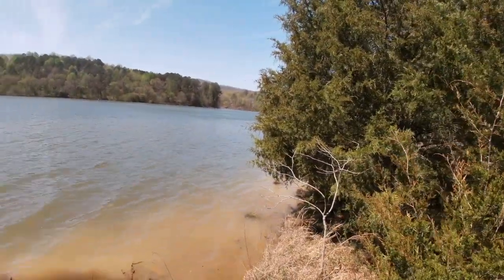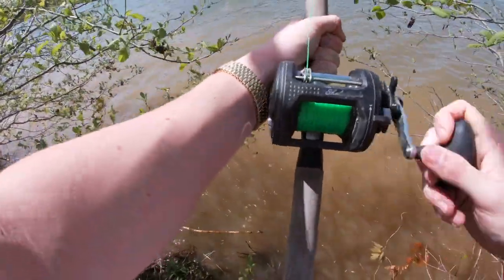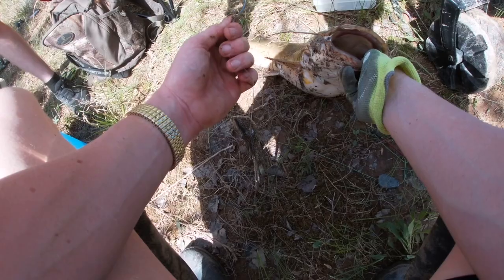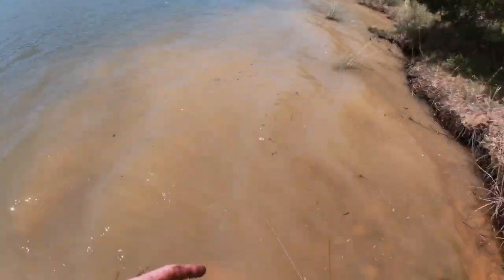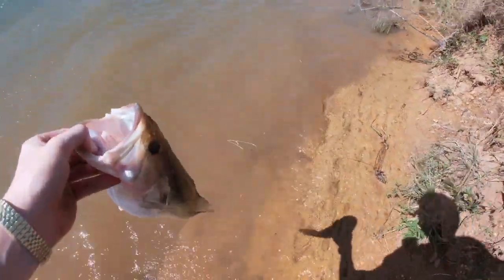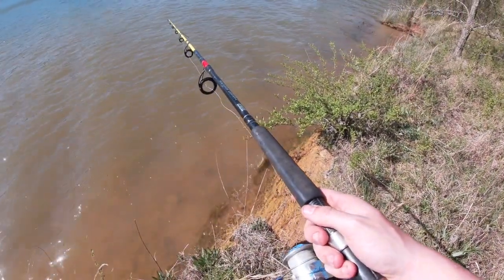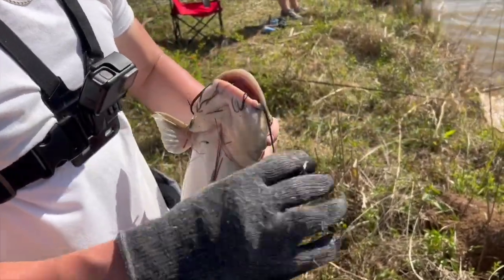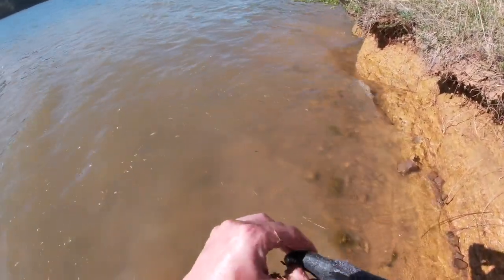Fishing For HUGE FISH From The Bank!!! (MULTI-SPECIES)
What is this video about??? This video is a trip a took with my cousins where we fished for HUGE  FISH from the bank to see what we could catch!!! Enjoy.
Have questions about fishing? Or Tackle?
DM on Instagram!
FLATHEAD CATISH TACKLE TALK!
As promised, the tackle I used is down below! With my preferences!
HOOKS! Team catfish circle hook!
My Preference: I uses 8/0 and 10/0! I love these hooks!
The Link!
REELS! Okuma classic reel!
My Preference: I uses the CLX-300 and CLX- 450. My favorite reel! Awesome bait clicker!
The Link!
RODS! I don’t have a preference for any rods so I left a link leading directly to catfishing rods. Make sure you get a HEAVY ACTION ROD!
The Link!
LINE! Berkley Trilene Big Game Monofilament Fishing line!
My Preference: I uses 50 pound test with the color clear!
The Link!
LEADER LINE! Berkley Trilene Big Game Mono Leaders
The Link!
SINKERS! NO ROLL Sinkers!
My Preference:  uses 4oz to 6oz!
The Link for 6oz!
The Link for 5oz!
The Link for 4oz!
BEAD STOPPERS! Make sure to get a large bead to protect your knot!
My Preference: I uses 8mm!
The Link!
BARREL SWIVELS!
My Preference: I use any barrel swivel over 100lb test!
The Link!
John 11:25-26: "Jesus said to her, 'I am the resurrection and the life. The one who believes in me will live, even though they die; and whoever lives by believing in me will never die. Do you believe this?'"
Thank you guys for watching! God bless! Peace and love! And as always, FISH ON MY FRIENDS!
Happy easter.